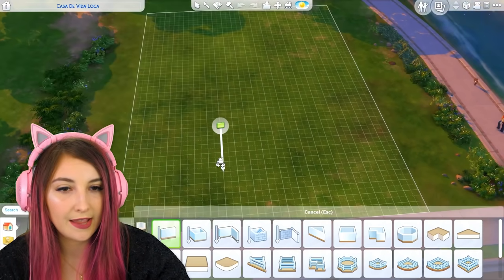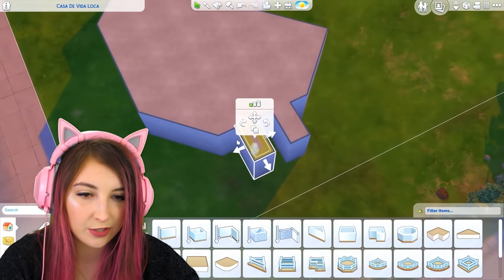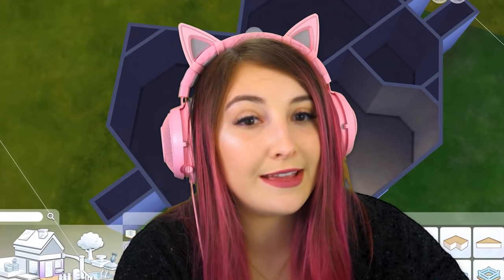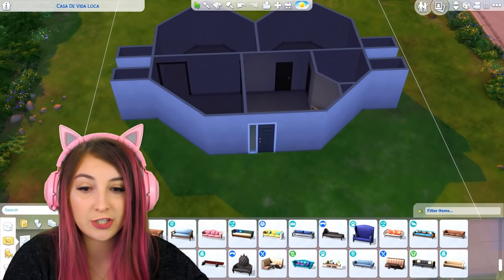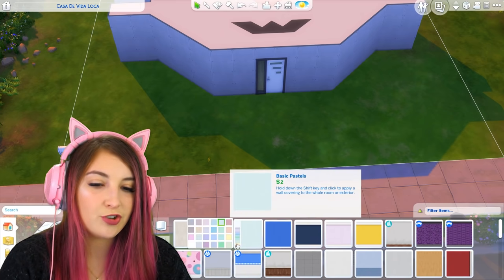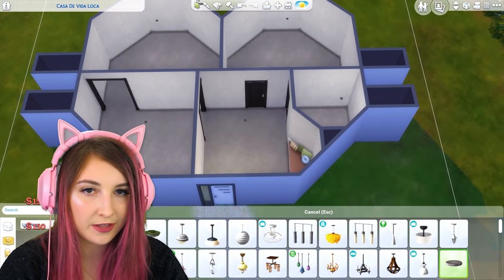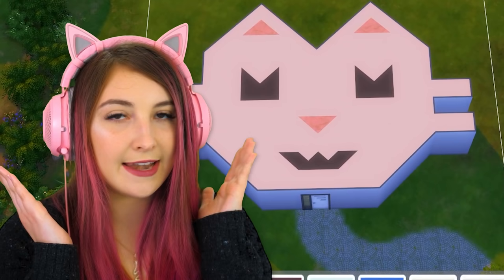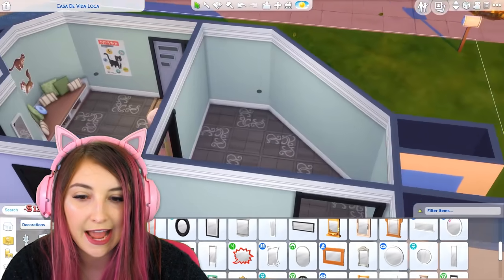Can I Build a Cat Shaped House in Sims 4?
As a matter of fact...yes I can.

(ﾉ◕ヮ◕)ﾉ*:･ﾟ✧